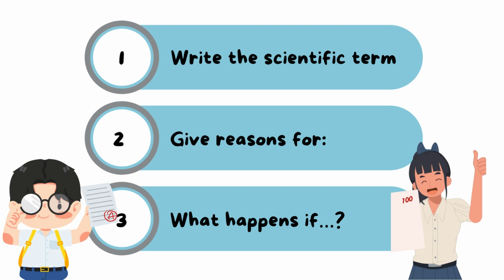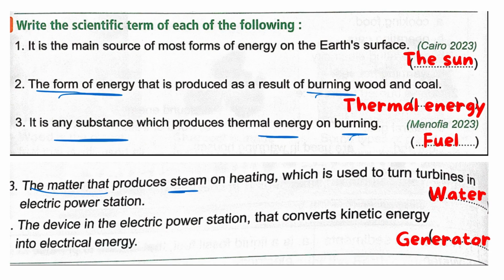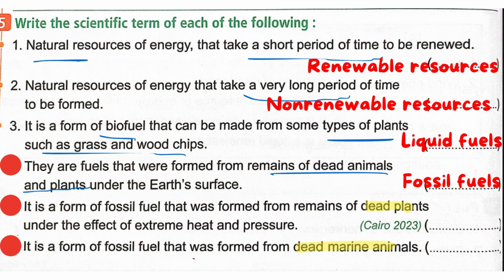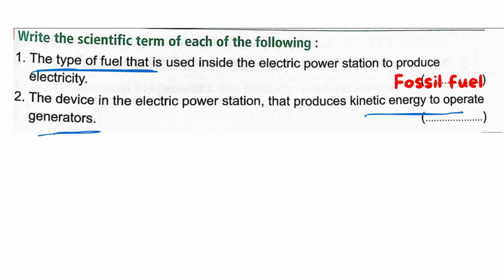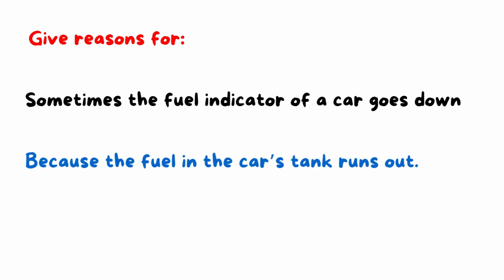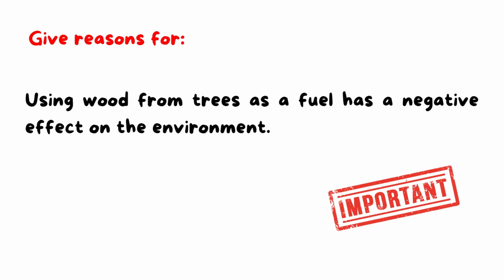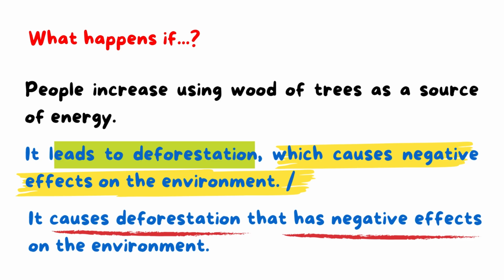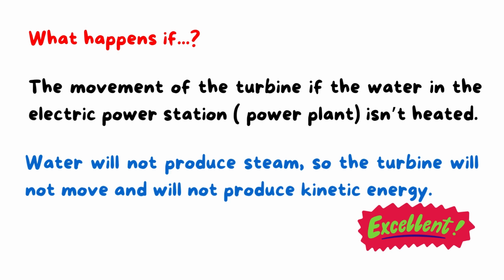Science Primary 4 Concept 3.2 Revision 3 Part (1) Second term - Big sister /Shaimaa Hamdy Kassem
Revision on lessons 1.2. 3 Concept (3.2) , this revision includes answering scientific term questions , Give reasons for , and what happens to /if ..?
مراجعة  ساينس كونسبت 3.2 ترم تاني شهر فبراير مراجعة فبراير علي الدروس 1و 2و 3 من كونسبت 3.2
المنهج الجديد 2024